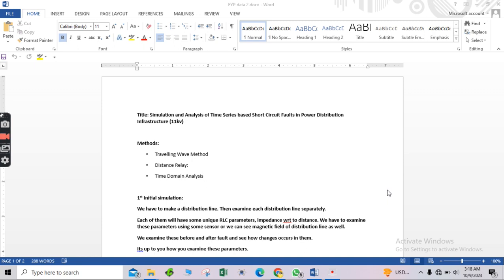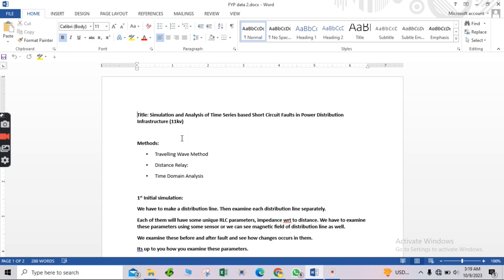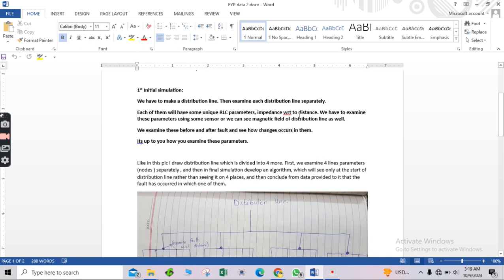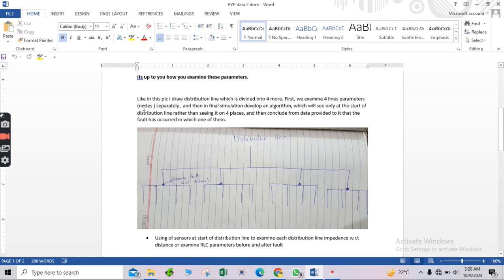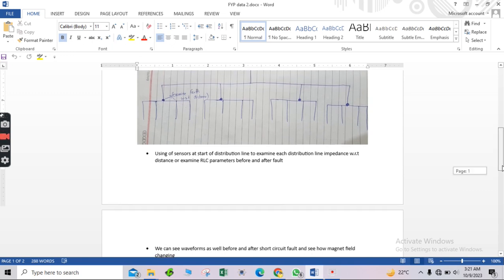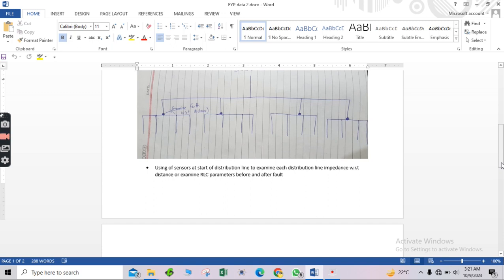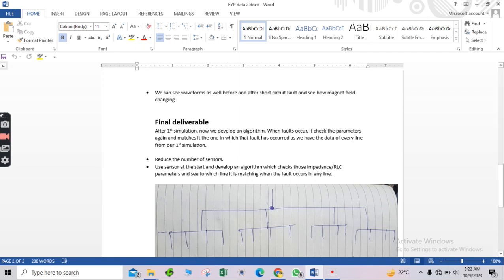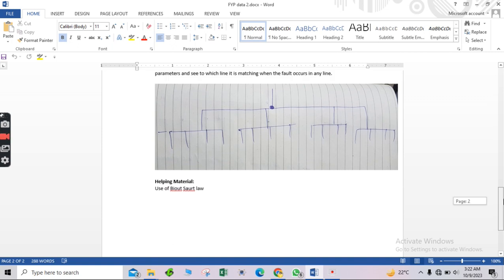project1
Simulink project
Freelance project